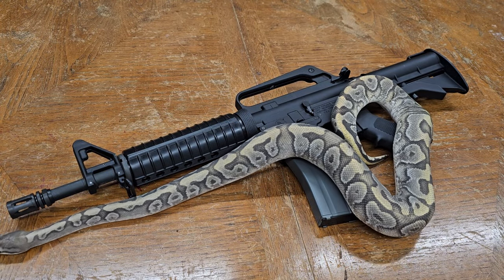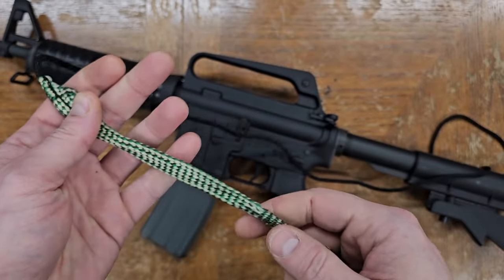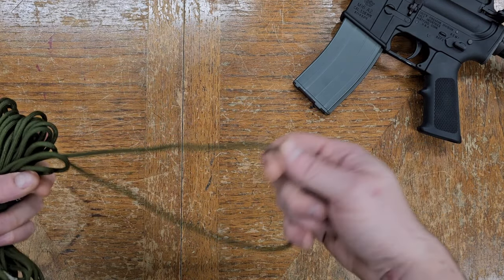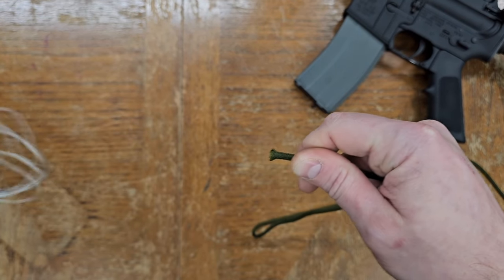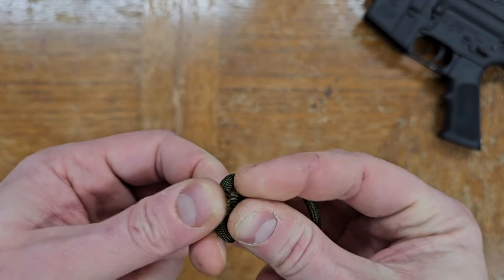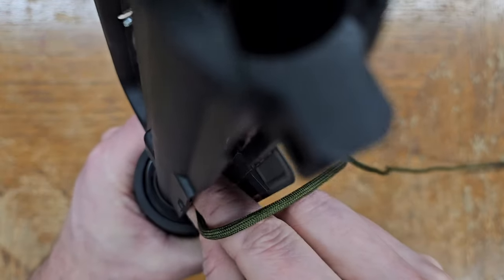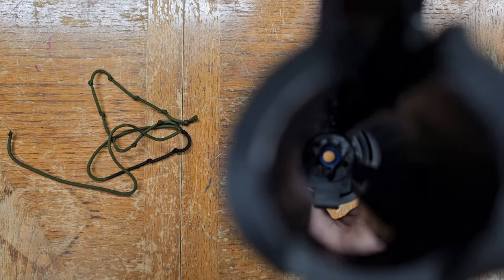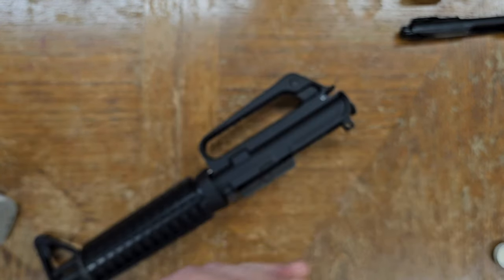An Easier Way to Clean GBB Barrels: DIY Bore Snake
Adapting the bore snake concept to airsoft with an easy DIY cleaning tool.